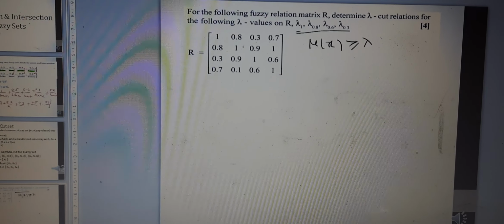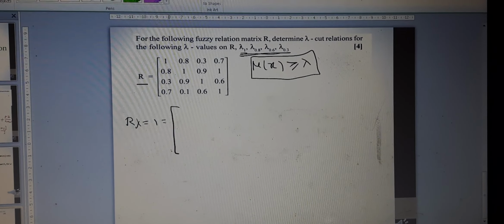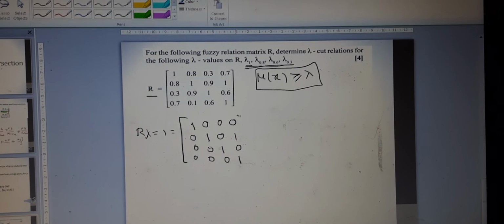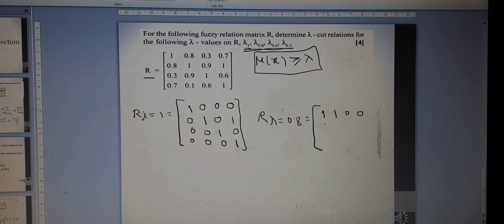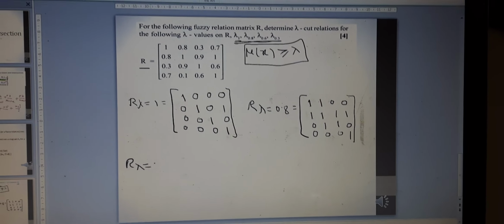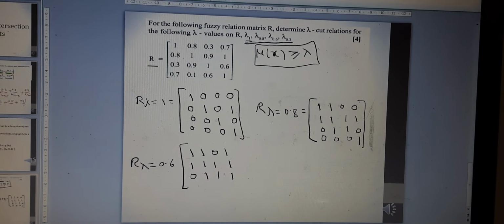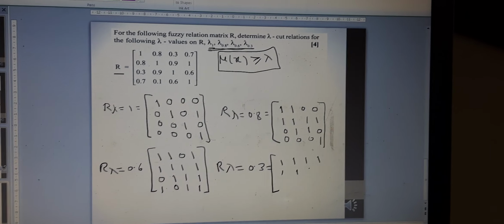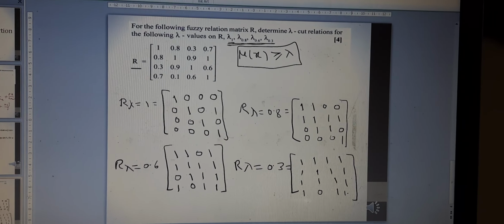Lambda cut set on Relation